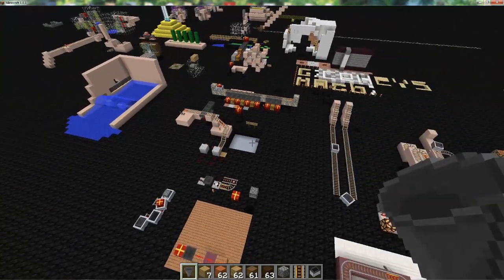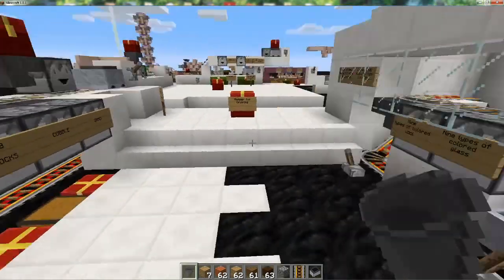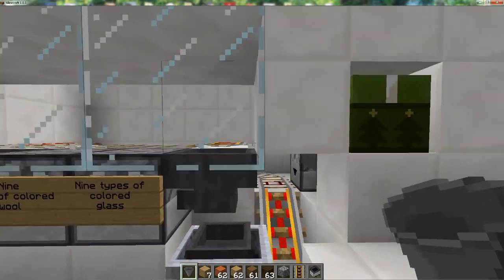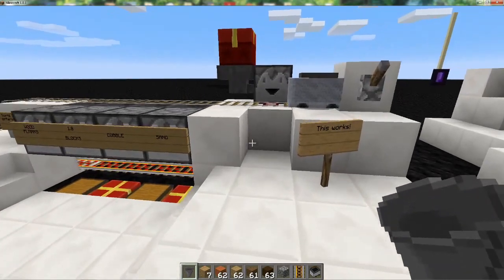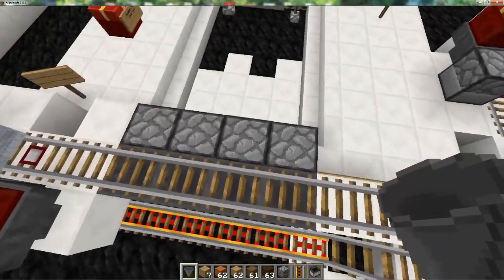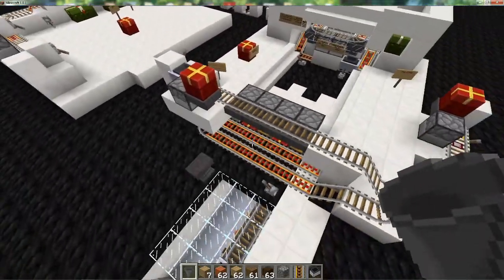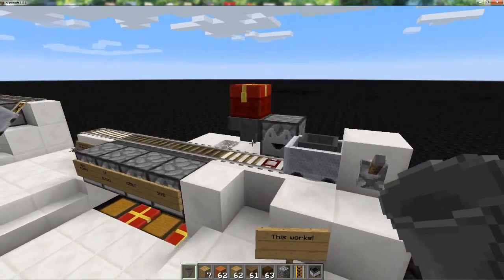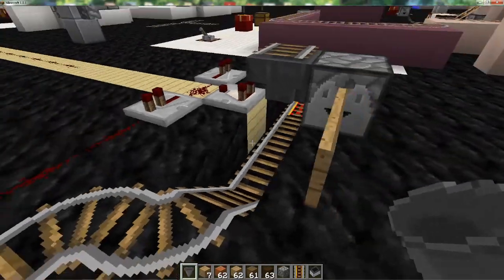Super Simple and Cheap Dropper Item Sorters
I created a few sorting systems using basic blocks, no redstone dust, no repeaters, no comparators.  This is easy to do.  Resource light, and takes up little space.
RESOURCE COMPARISON LIST BELOW
Redstone/Rail Sorter:  (Sorts One Item)
2 Hoppers
1 Comparator
1 Repeater
2 Redstone Dust
1 Torch
1 Rail
1 Chest
5 Blocks

Total: 10.3 iron bars, 24 wood, 1 Quartz, 6 Sticks, 9 Redstone Dust, 6 Stone, 5 Basic Blocks
# of items: 61

Items needed per sorted block 61
Double Dropper Item Sorter - (Sorts Up To 18 Items)
10 rail, 9 Powered rail, 1 detector rail, 3 Droppers, 1 Chest, 3 Hoppers
Iron - 23; Gold - 9, Cobblestone - 21; Redstone Dust - 5, Sticks 1, Wood - 24
# of items: 84

Items needed per sorted block: 5

Sorts 18 Individual items in 45 seconds.
Sorts 100 blocks of the 18 items in 4 min. 30 sec.

Quard-Dropper Item Sorter - Sorts between 10 to 16 items)
23 rail, 3 Powered rail, 1 Detector rail, 5 Droppers, 5 Hoppers,

Iron – 48, Gold – 3, Redstone Dust – 7, Cobblestone – 35,  Wood – 40,  3 sticks
# of items to build: 135

Items needed per sorted block: 9